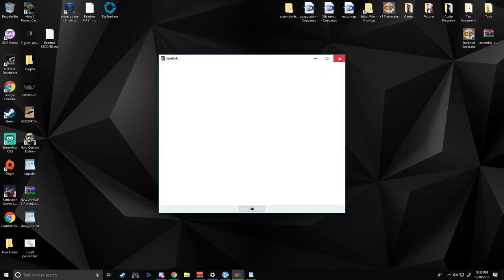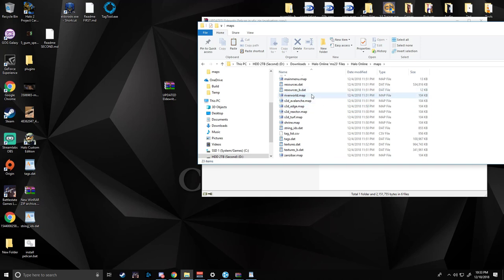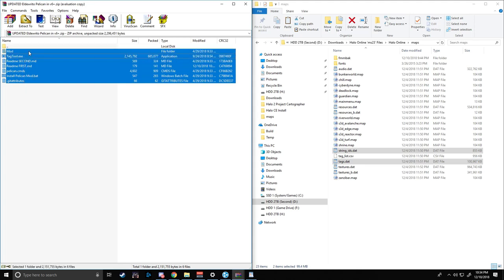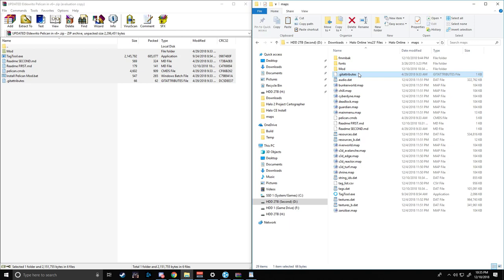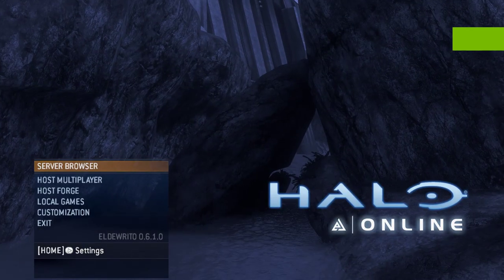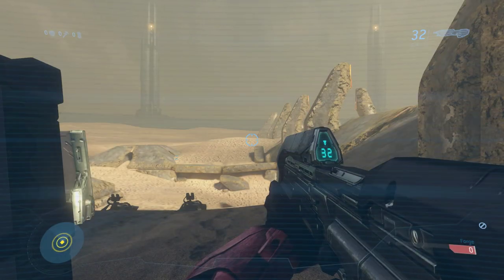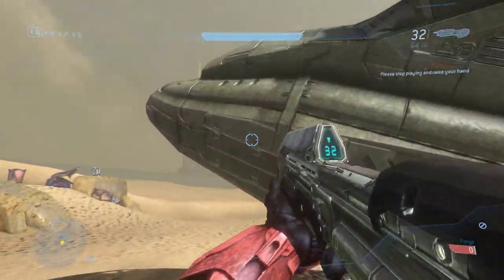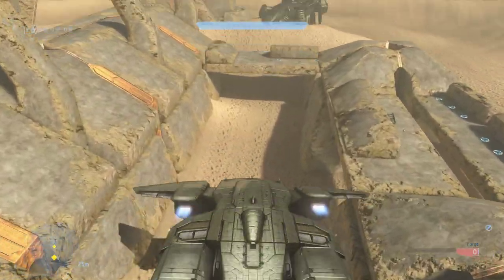[OLD] Pelican Mod for Eldewrito v6+ | NEW in DESC.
Barebones no music straight to the point... sorry about the audio i have my speakers cranked for tarkov and it sounded fine to me lol.

Spawn it while in Forge mode as an oracle with Forge.SpawnItem 0x05ADF

Credit to matty45 for the files, i just set them up correctly!